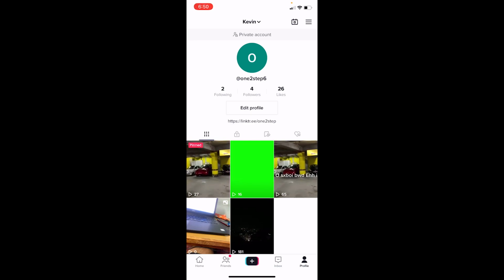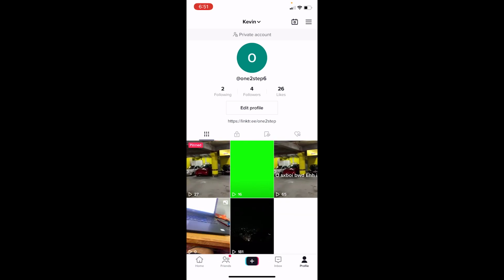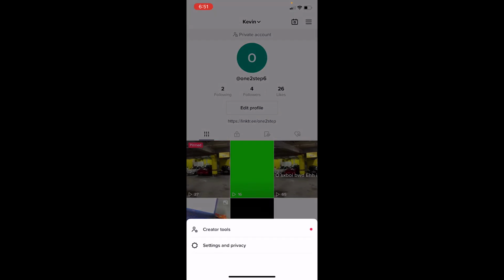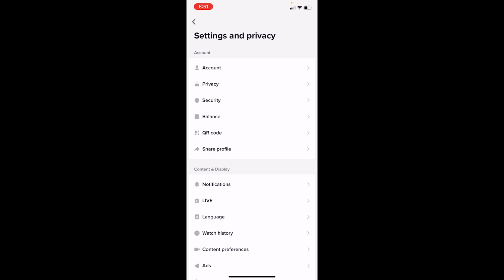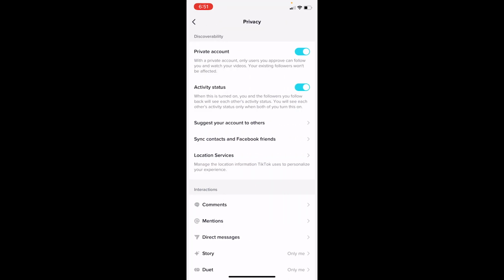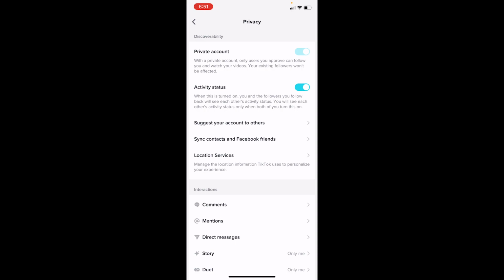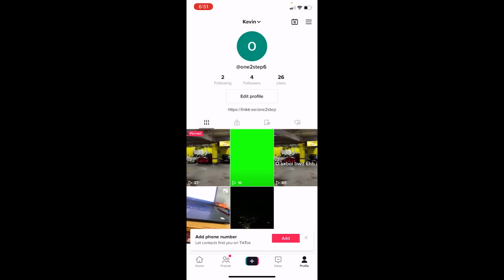How to Make Your TikTok Account Public (Quick & Easy!)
Learn how to make your tiktok account public and let audience look at your contents without any issue. This video guides you through the exact steps for you to unprivate your tiktok account in just a minute.

-Follow these steps to make your TikTok account public in 20 seconds:
a. Launch the TikTok application.
b. In the lower right area, tap on the profile symbol.
c. Click on the three dots in the upper right corner.
d. Select Privacy and Security.
e. Click "Private Account" to disable private mode.
f. Tap on "Turn Off" to confirm the action.
This will make your TikTok account public, and all TikTok users may see it.